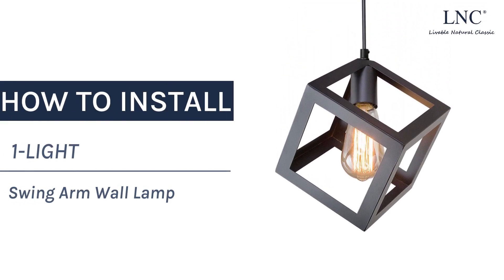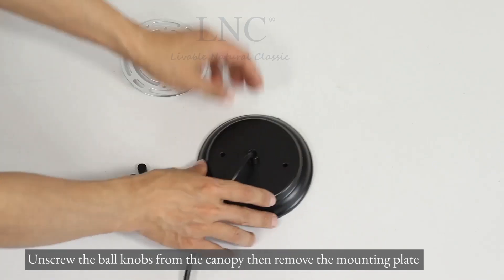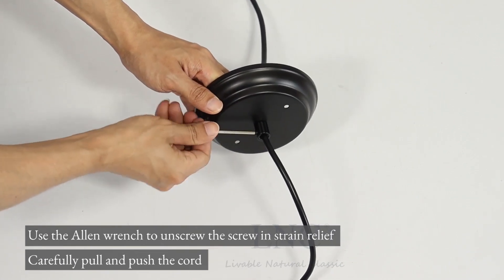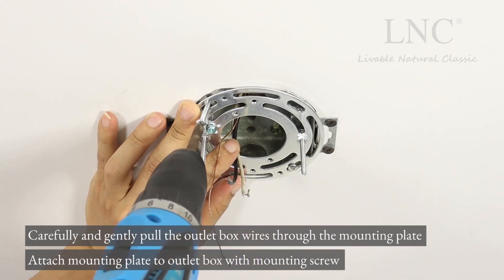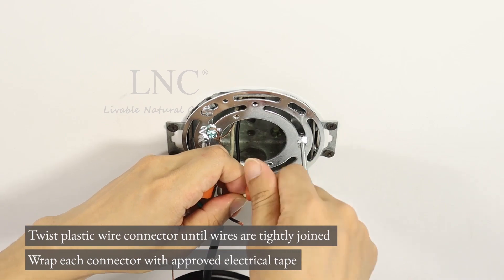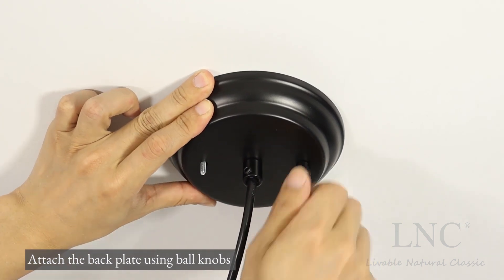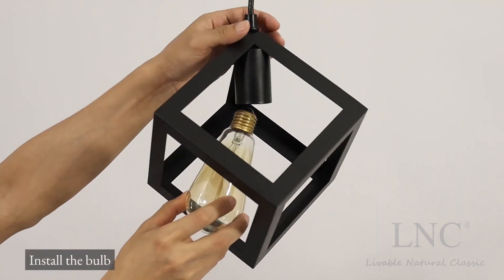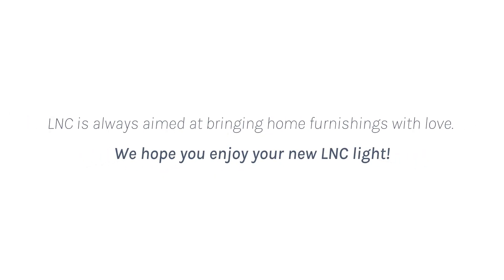LNC-A01974 Installation Video